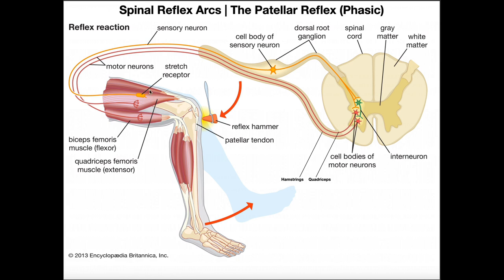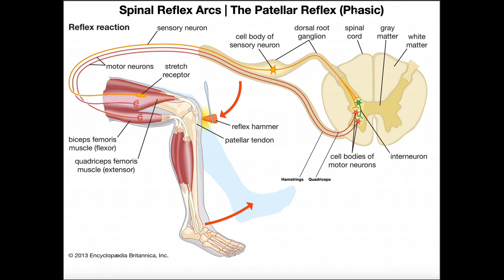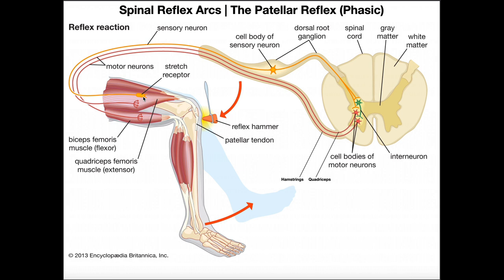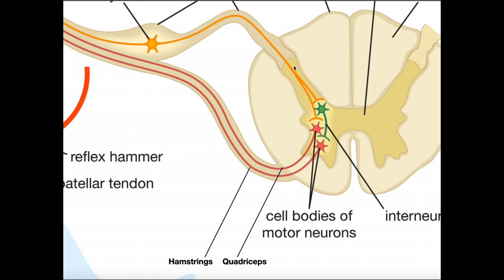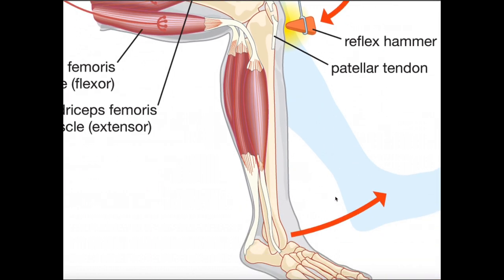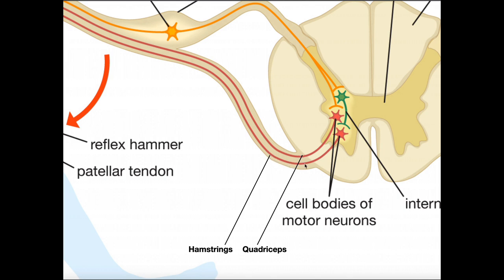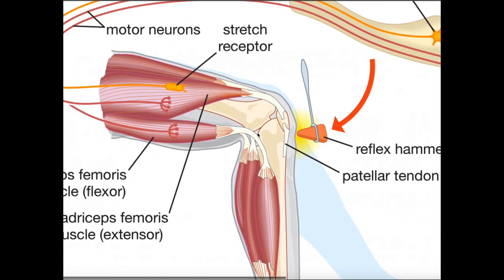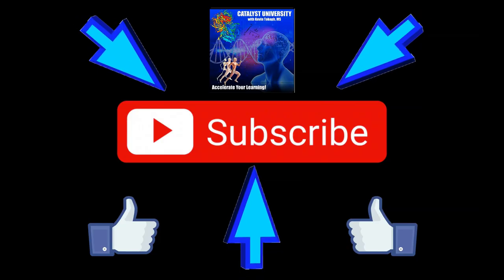The Muscle Spindle Reflex Arc [Stretch or Patellar Reflex]